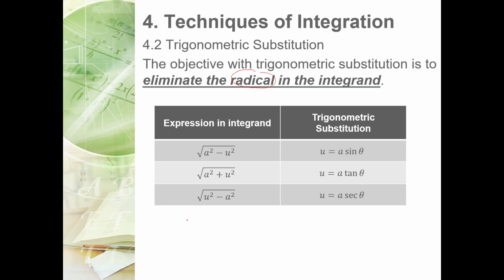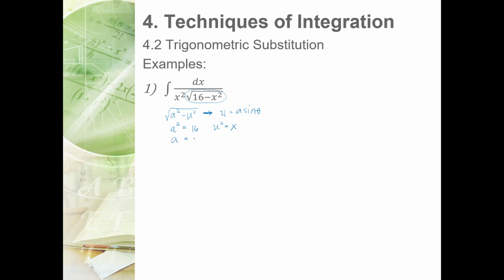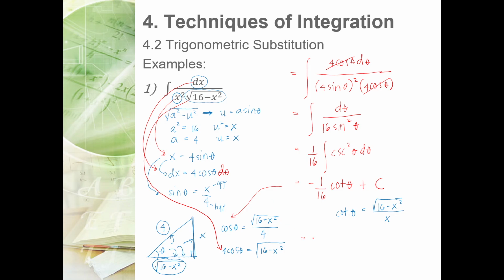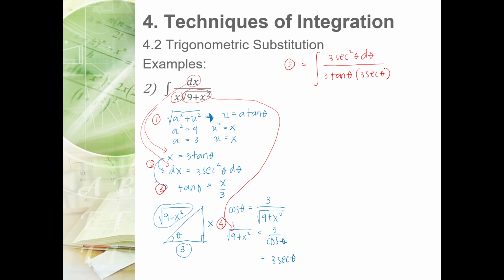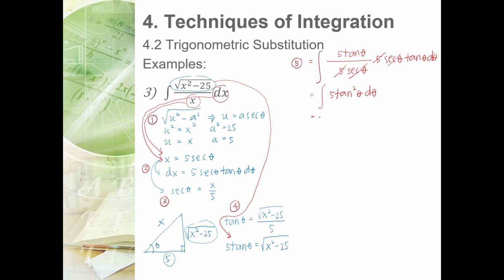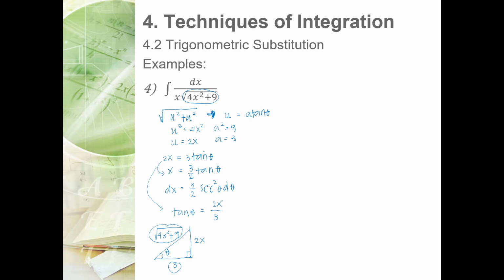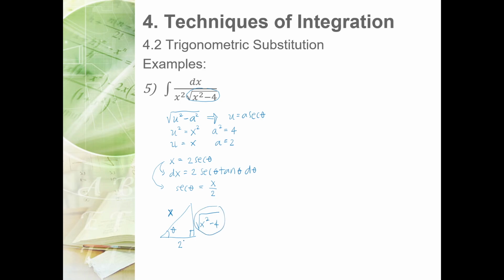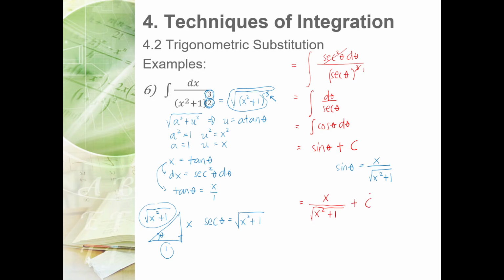Gr 12 Trigonometric Substitution 2022